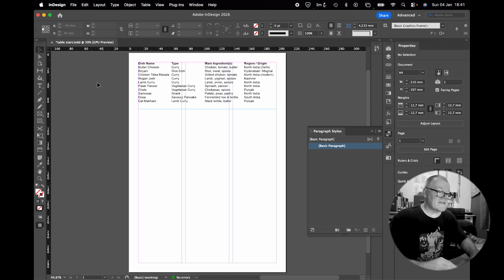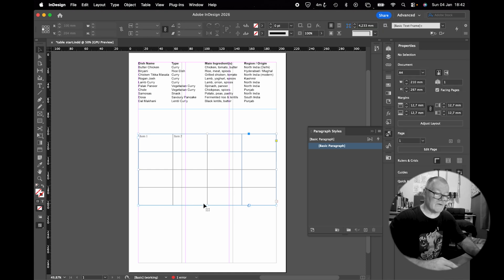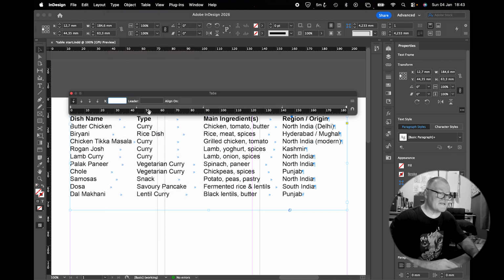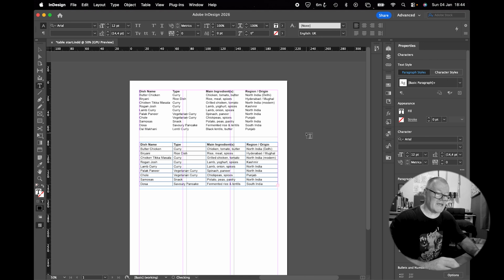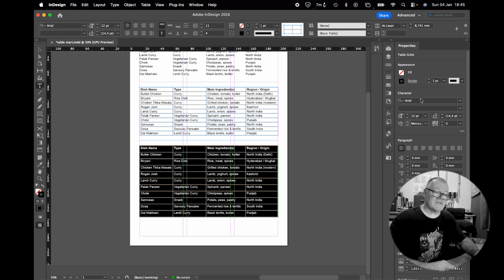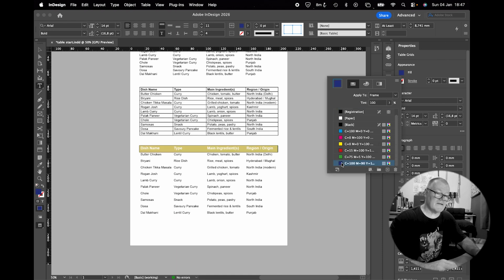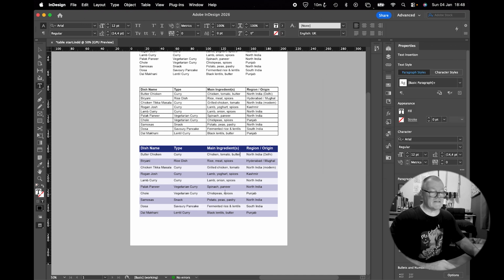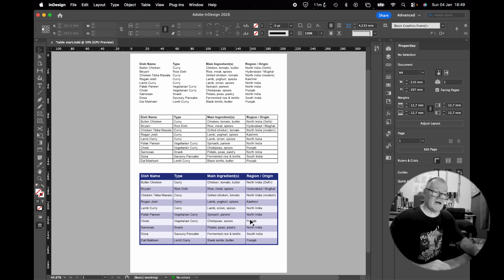Create Format Tables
Create Tables, Format Tables, Convert text to tables.